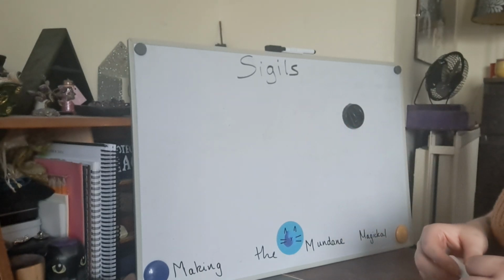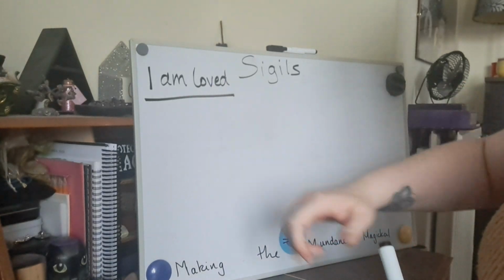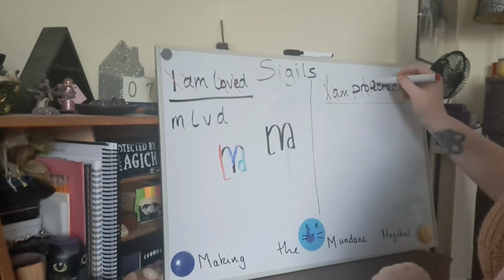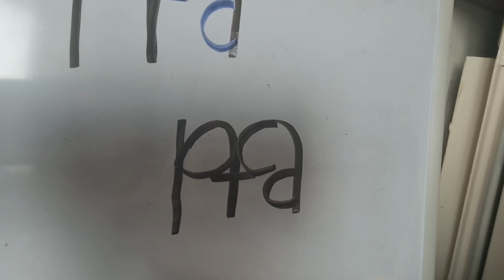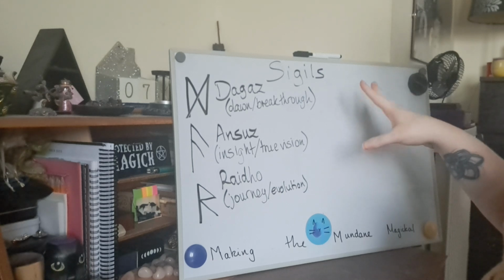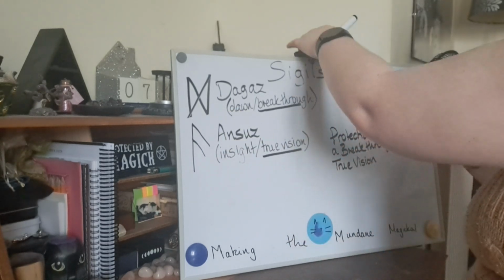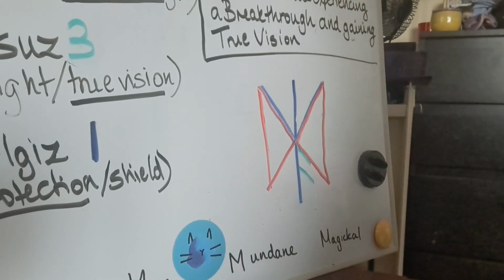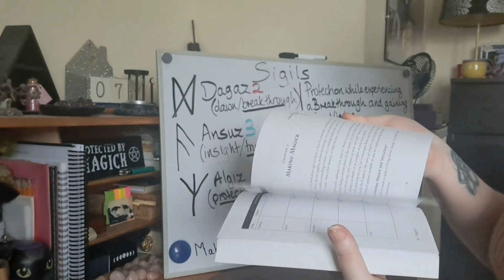Making Magic | Sigils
Here are two different ways to create sigils. They are the methods I use most often but you can use other methods if you want to.

There is no right or wrong way to create your own sigil so don't worry if neither of these methods feel right to you. Go ahead and experiment until you find something that makes sense for you.